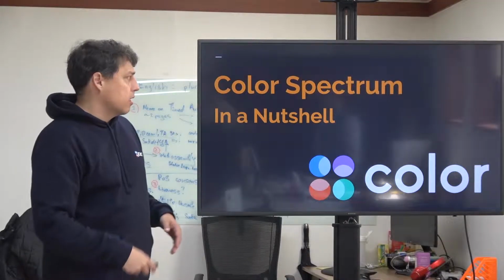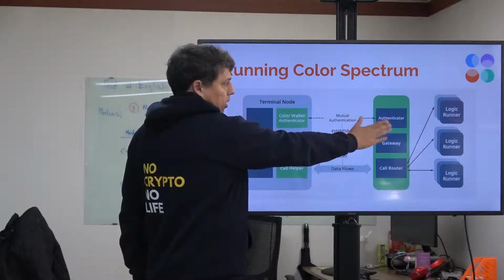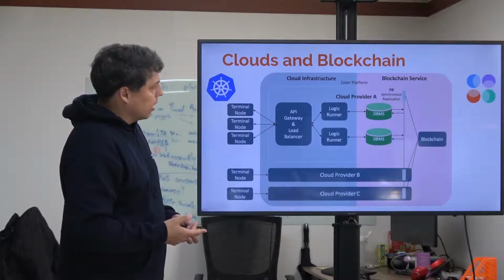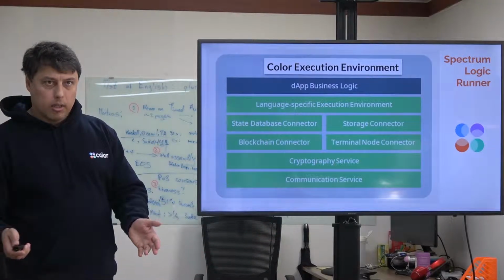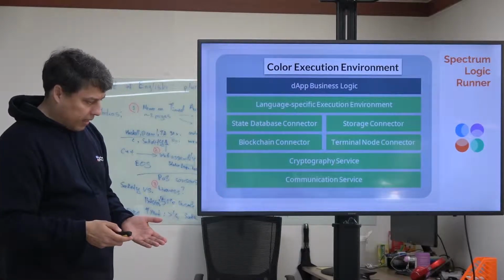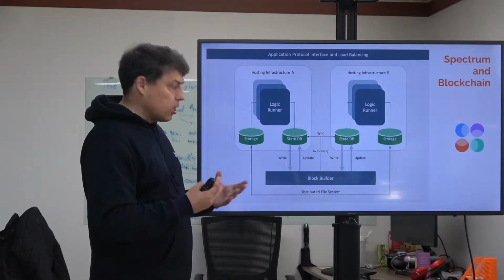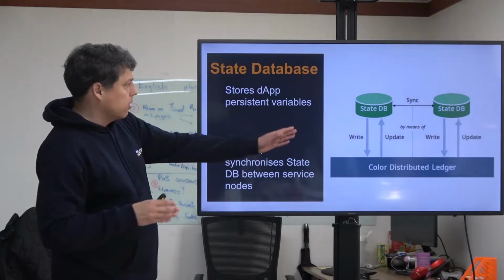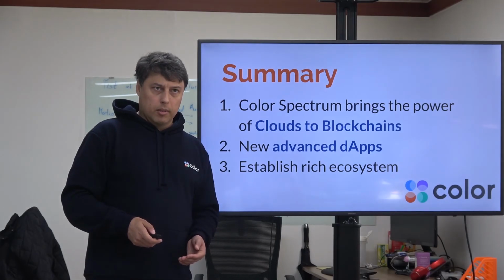Color Spectrum Technology #2 By Nikolay - Color Platform Global CTO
Color Platform is devoted to bringing the opportunities of a decentralized platform for daily life. Our unique parallel consensus algorithm, cloud-based blockchain, and advanced governance architecture solves the issues of existing decentralized systems.

The New Blockchain Standard. Think Color.